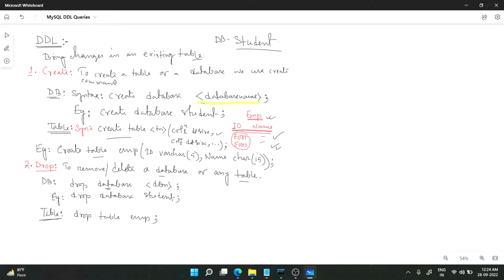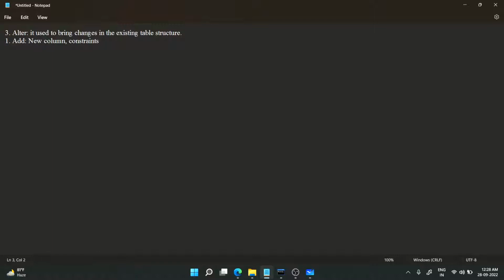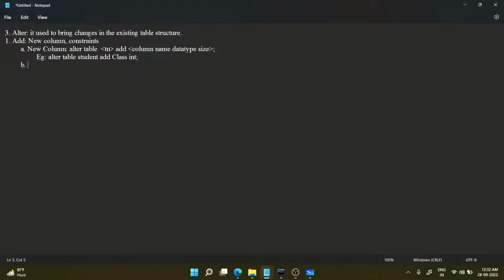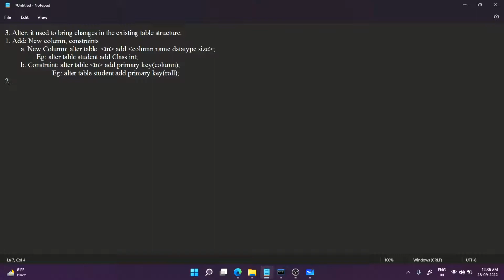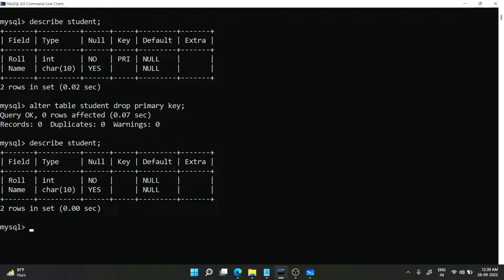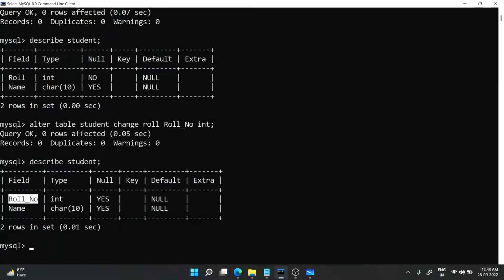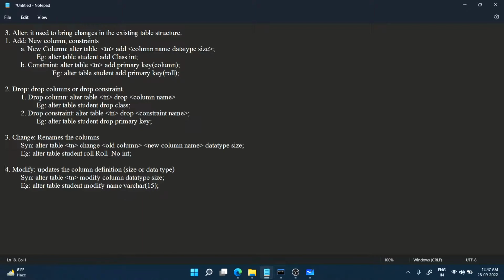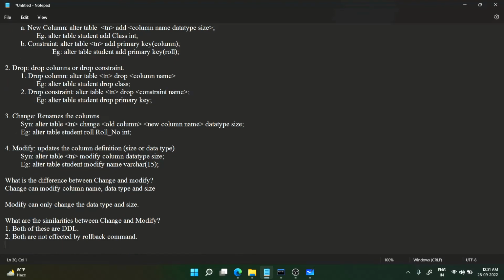MySQL Alter Commands (DDL) || IP & CS Class 11-12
Codes & Notes
3. Alter: it used to bring changes in the existing table structure.
1. Add: New column, constraints
 a. New Column: alter table  tn add column name datatype size;
  Eg: alter table student add Class int;
 b. Constraint: alter table tn add primary key(column);
   Eg: alter table student add primary key(roll);

2. Drop: drop columns or drop constraint.
 1. Drop column: alter table tn drop column name;
  Eg: alter table student drop class;
 2. Drop constraint: alter table tn drop constraint name;
  Eg: alter table student drop primary key;

3. Change: Renames the columns
 Syn: alter table tn change old_column new_column_name datatype size;
 Eg: alter table student roll Roll_No int;

4. Modify: updates the column definition (size or data type)
 Syn: alter table tn modify column datatype size;
 Eg: alter table student modify name varchar(15);

What is the difference between Change and modify?
1. Change can modify column name, data type and size
2. Modify can only change the data type and size.

What are the similarities between Change and Modify?
1. Both of these are DDL.
2. Both are not affected by rollback command.